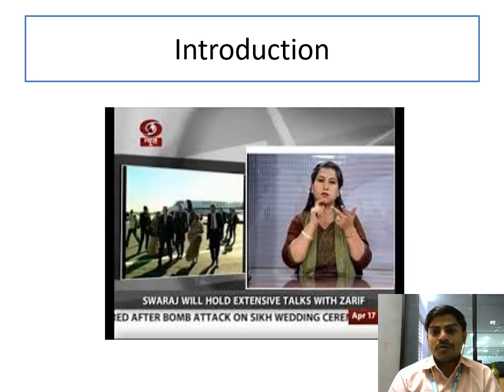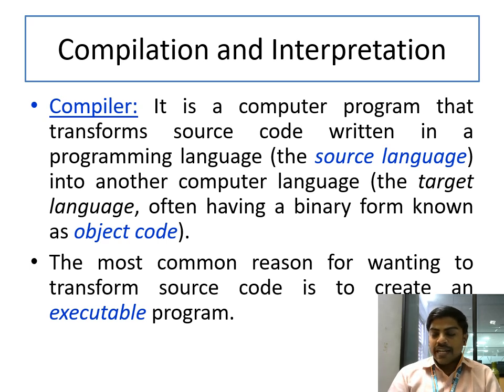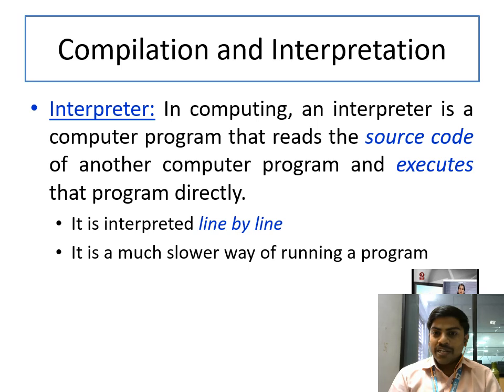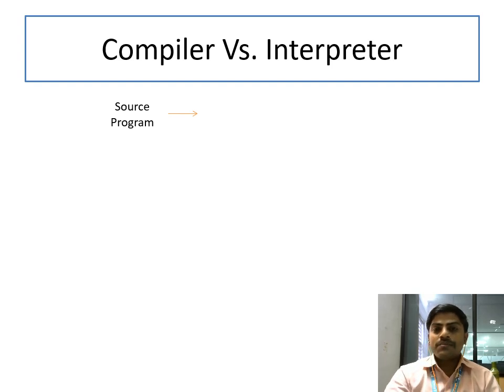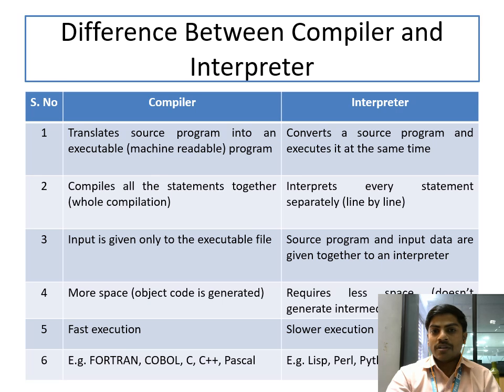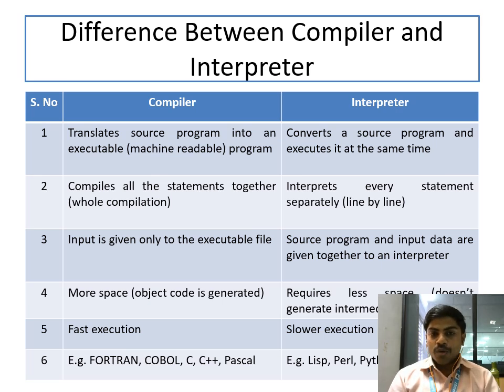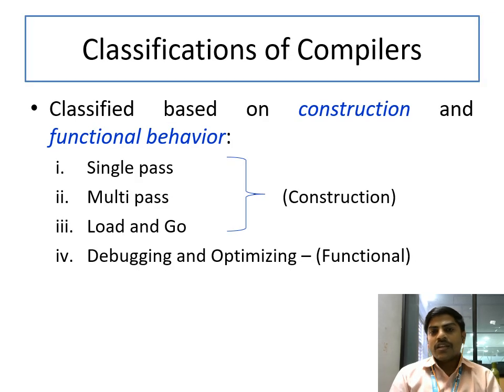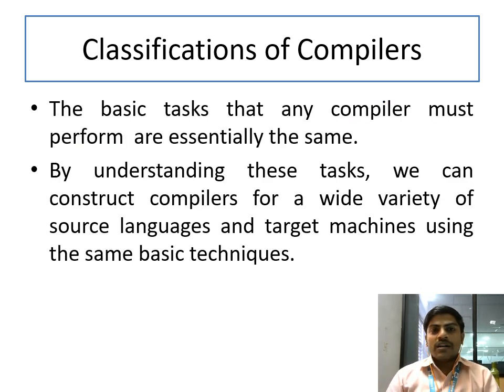Compiler Design - Introduction to Compilers